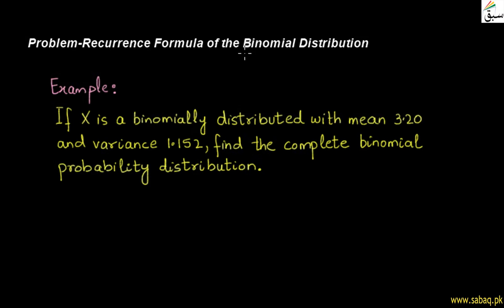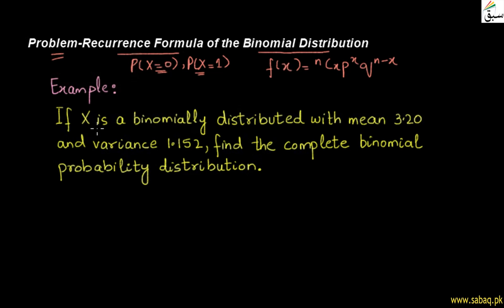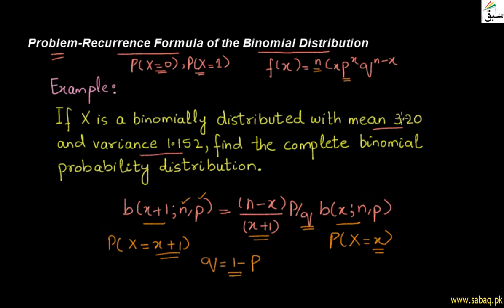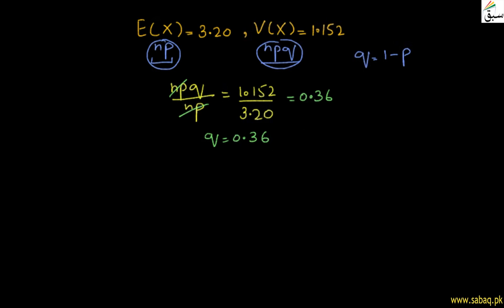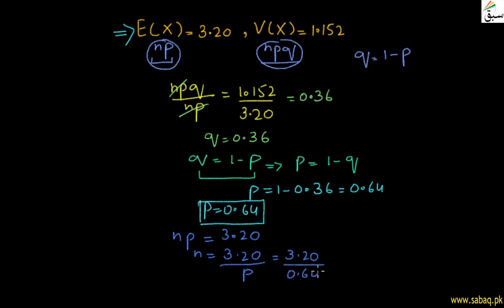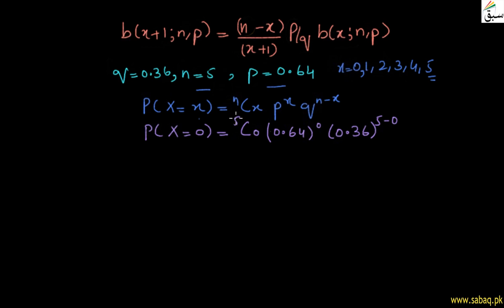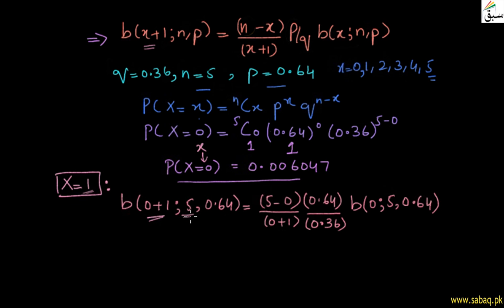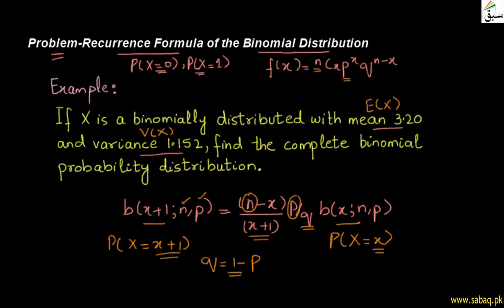Problem-Recurrence Formula of the Binomial Distribution, Statistics Lecture | Sabaq.pk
Problem on recurrence formula of the binomial distribution
This video is about: Problem-Recurrence Formula of the Binomial Distribution. Practice tests and free video lectures for Physics, Chemistry, Biology, Math’s, Computer Science, English & more subjects are also available at Sabaq.pk. So, subscribe to Sabaq.pk/Sabaq Foundation now and get high marks in your exams.

CLASSES WE COVER AT SABAQ.PK / SABAQ FOUNDATION:

1. KG
2. Class 1
3. Class 2
4. Class 3
5. Class 4
6. Class 5
7. Class 6
8. Class 7
9. Class 8
10. Class 9
11. Class 10
12. Class 11
13. Class 12
14. Class 13
15. Class 14
16. MCAT
17. ECAT
18. CSS

BOARDS WE COVER AT SABAQ.PK / SABAQ FOUNDATION:

1. FBISE
2. Sindh Board
3. KP Board
4. Balochistan Board
5. Cambridge

STUDY MATERIAL WE OFFER AT SABAQ.PK / SABAQ FOUNDATION:

1. Physics Lectures
2. Chemistry Lectures
3. Mathematics Lectures
4. Biology Lectures
5. English Lectures
6. General Science Lectures
7. Computer Science Lectures
8. General Math Lectures
9. Accounting Lectures
10. Statistics Lectures
11. Advance Accounting Lectures
12. Cost Accounting Lectures
13. Practice Tests
14. Physics Practical
15. Chemistry Practical